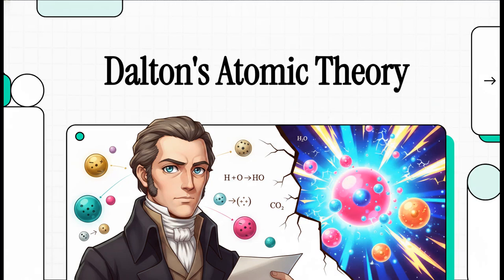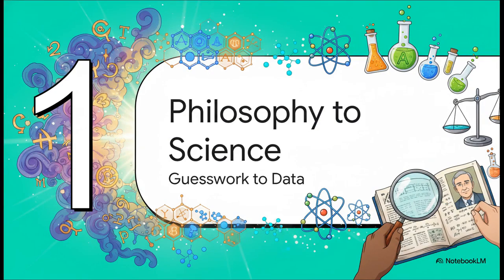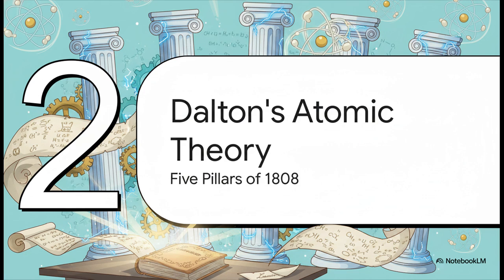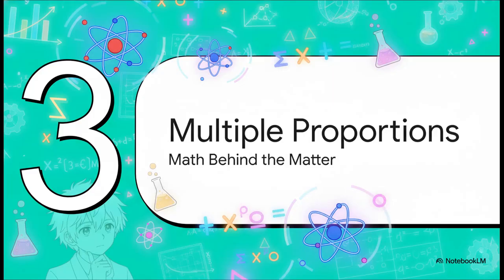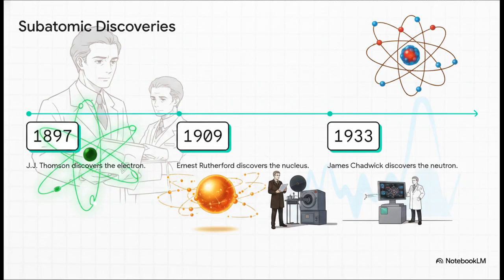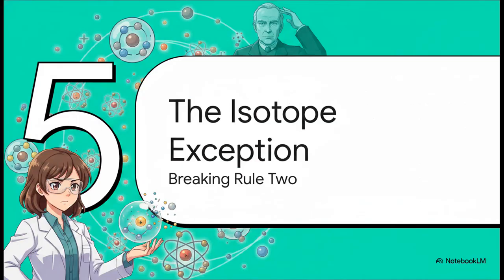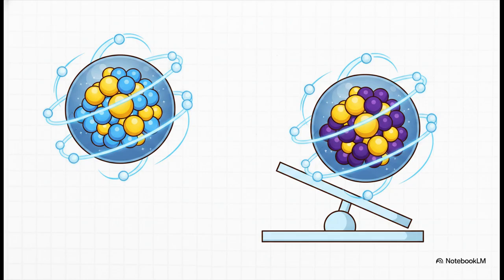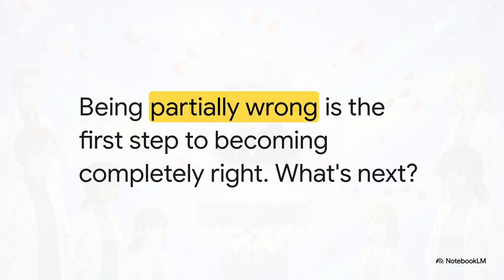Dalton’s Atomic Theory: The Complete Breakdown for Beginners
The Foundation of Modern Chemistry: Dalton’s Atomic Theory Explained

Why do we study John Dalton? Because before him, we were just guessing what the world was made of. In this video, we strip away the textbook jargon to uncover the logic behind the first real atomic model.

Whether you are a student starting your Class 11 Chemistry journey or a competitive exam aspirant, this "Science Talk" is designed to give you a rock-solid foundation in atomic theory without the usual confusion.

What We Cover in This Video:
The 5 Main Postulates: Breaking down Dalton’s claims in plain English.

The "Law" Connection: How Dalton proved the Laws of Chemical Combination.

The Limitations: Where Dalton’s theory falls short in the age of subatomic particles.

Exam Focus: The specific points you need to remember for high-scoring answers.

The Goal of This Channel:
Science shouldn't feel like a chore. On this channel, we take the world's most "difficult" scientific concepts and simplify them until they are impossible to forget. We focus on logic, clarity, and the "aha!" moments that make learning worth it.